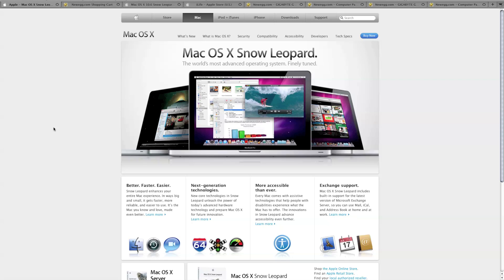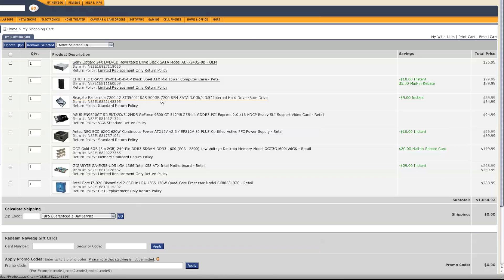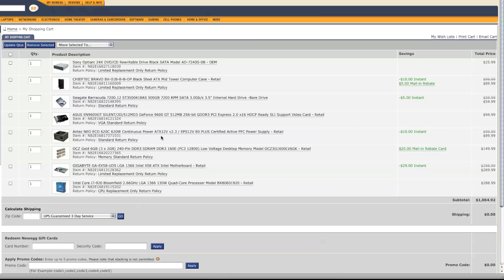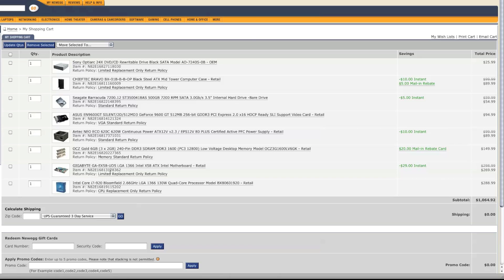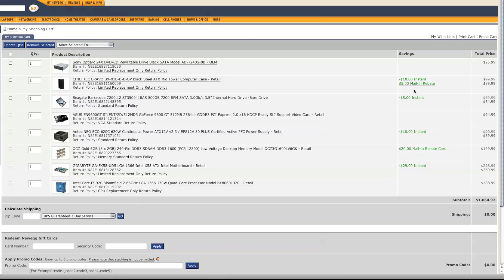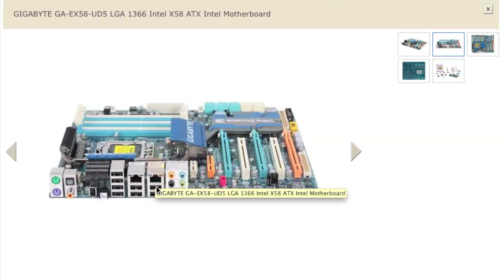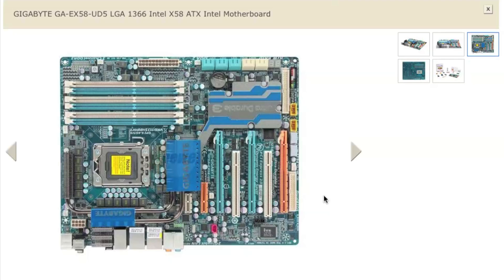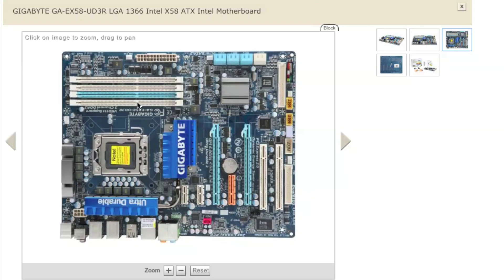The Hackintosh Guide, Part 3. Intel i7 Hackintosh Hardware.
Part 3 of my Hackintosh guide.

In this part we take a look at what hardware I used to
build a Custom PC with Intel i7 920 for my Hackintosh.

A computer that will perform just as good as the entry level Mac Pro (Quad Xeon 2.66GHz).

Partslist:

Motherboard:
Gigabyte GA-EX58-UD5
Max 24GB RAM, 6 RAM-slots, 2xGigabit LAN, 10xSATA, 12xUSB2.0, 3xFW400.

Gigabyte GA-EX58-UD3
Max 16GB RAM, 4 RAM-slots, 1xGigabit LAN, 8xSATA, 10xUSB2.0, 2xFW400.

DVD-burner:
Sony Optiarc AD-7240S-0B
(But most DVD-burners will work just fine).

Memory:
OCZ Gold 6GB (3 x 2GB) 240-Pin DDR3 SDRAM DDR3 1600 (PC3 12800) Model OCZ3G1600LV6GK.
(Most memory types will work just fine).
You can go for a slightly cheaper 1066MHz kit if you don't plan to overclock.

CPU:
Or the new i7 930, 2.8GHz. Only $10 more than the i7 920 on newegg.

Casing:
Whatever you like, as long as it is ATX-compatible.
For Europeans I would like to mention a brand new casing from Fractal.
I'm actually considering buying one, and use it instead of my Lian Li. :)

PSU:
Antec NEO ECO 620C 620W (12cm fan)
COOLER MASTER Silent Pro 600 (13,5cm fan, modular cabling).
Thermaltake TR2 TRX-650M 650W (14cm fan, modular cabling).

I'd recommend modular cabling, and the biggest fan.
Bigger fan = less noise.
And the Thermaltake is extremely cheap.

HDD:
Seagate Barracuda 7200.12 ST3500418AS 500GB 7200 RPM SATA 3.0Gb/s 3.5"

But you choose what you want. Any type will work.

Videocard:
The Nvidia 9600's are almost extinct now.
9800's can still be found.
Gigabyte has a silent model (no fan).
GIGABYTE GV-N98TSL-1GI GeForce 9800 GT 1GB Silent Cell 256-bit GDDR3 PCI Express 2.0 x16

The ATI Radeon HD4850 (mobility) in the 27" iMac is just a little bit more powerful than a 9800GT.
However, you can get newer cards, but please find out how well it plays with OSX.